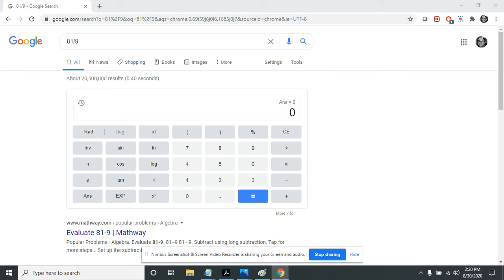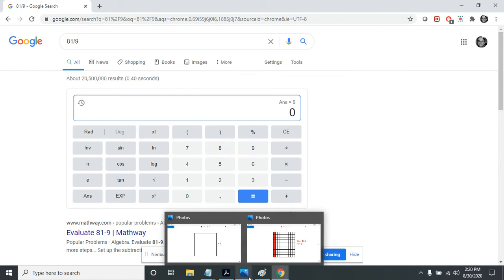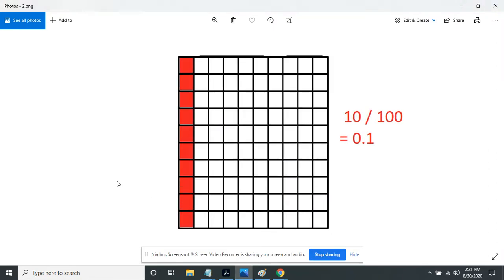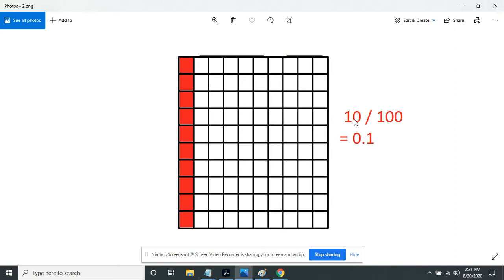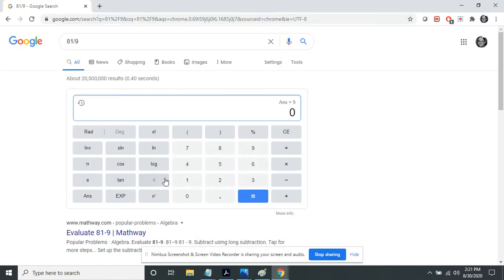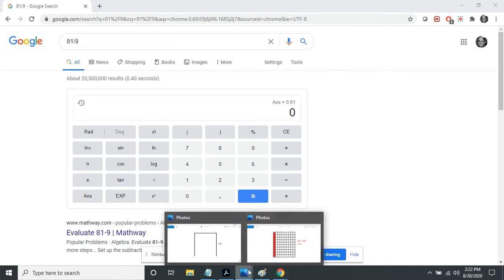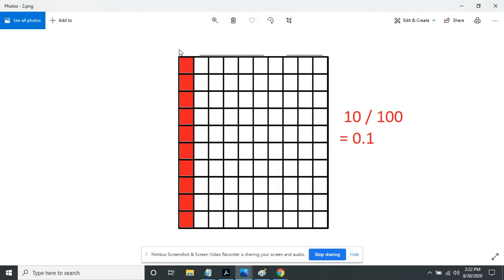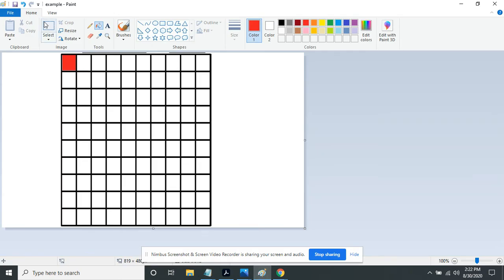screencast-nimbus-capture-2020.08.30-14_20_02.webm